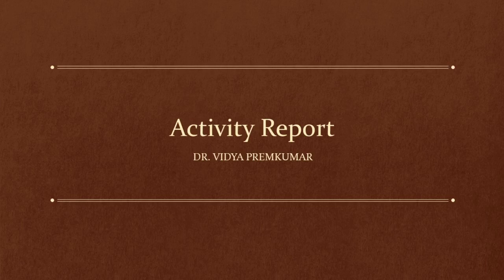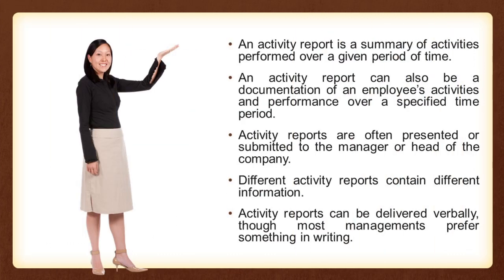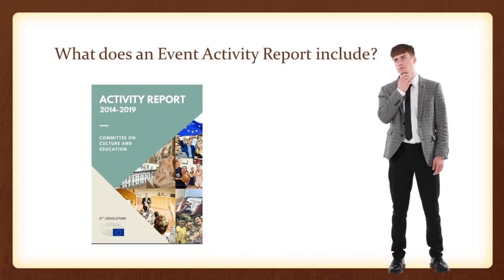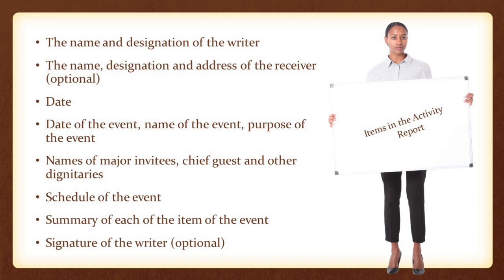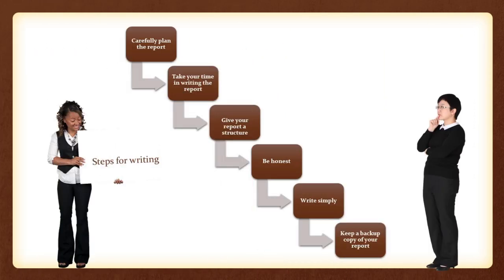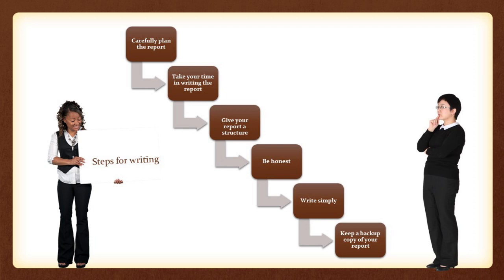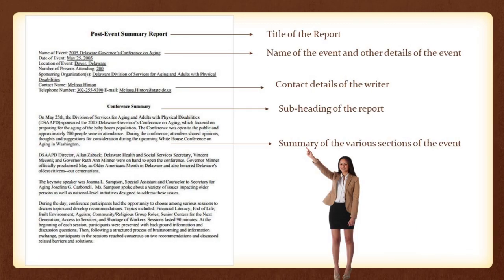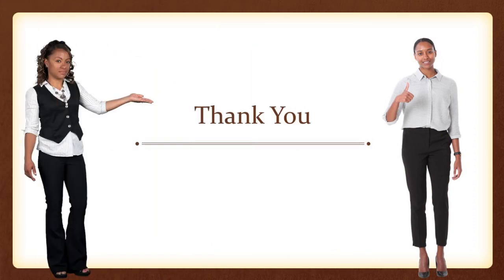Activity Report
A short introduction to activity report, the importance of activity report, writing an Event Activity Report with a discussion of the format.